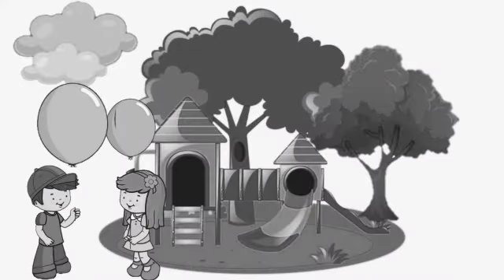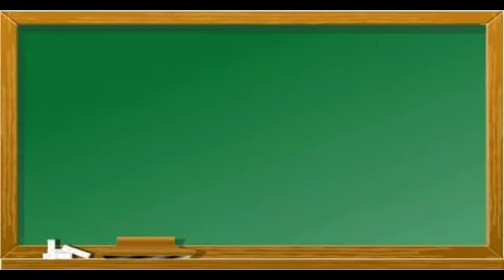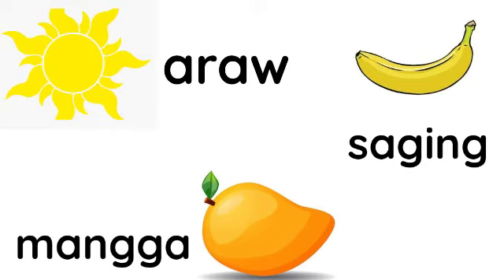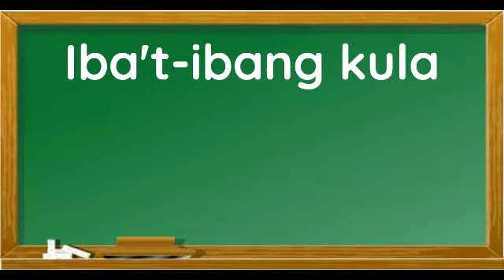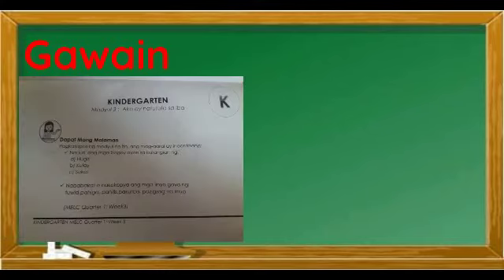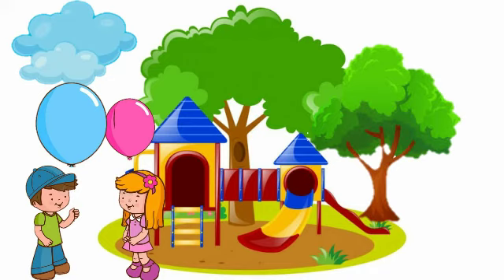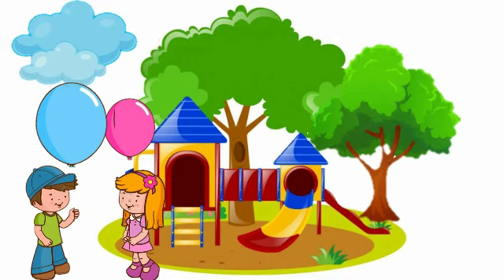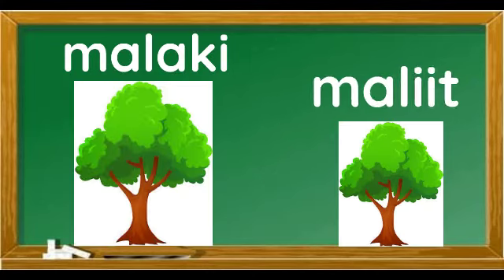Week 3 || MELC-BASED KINDERGARTEN || 1ST QUARTER || PART 2